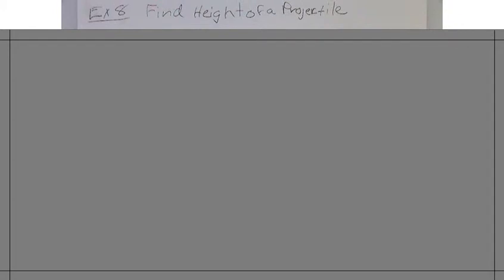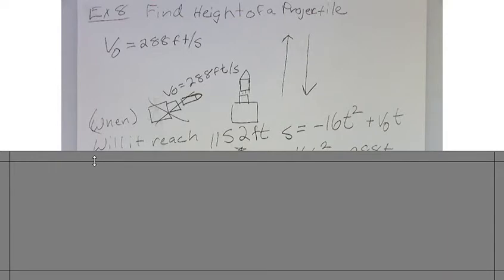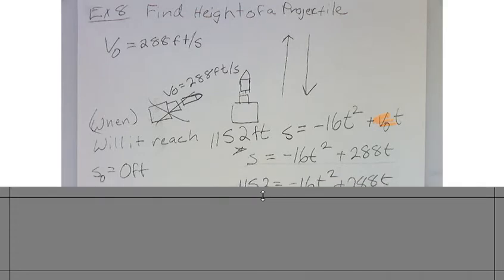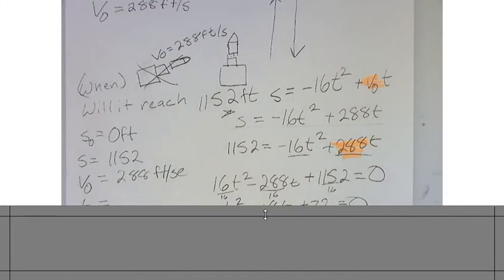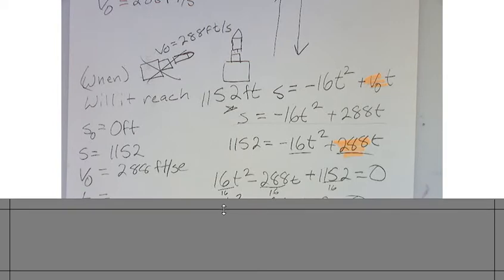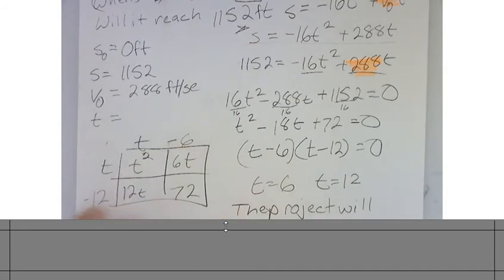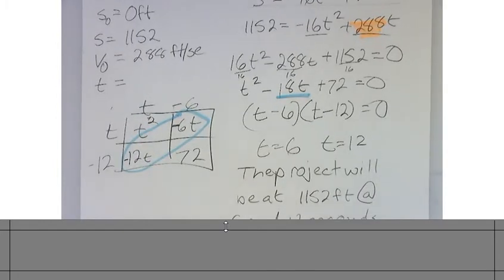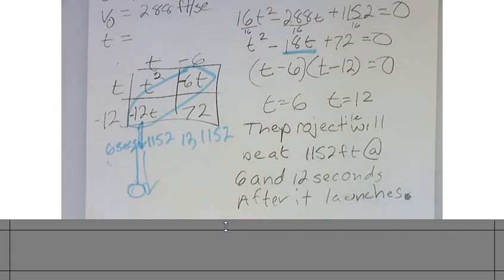Precalculus P.7 - Solving Inequalities - Example 8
Mr. Adams teaches Pre Calculus - P.7- Solving Inequalities Algebraically and Graphically. In this video Tom Adams will explain: solving absolute value inequalities, solving quadratic inequalities, approximating solutions to inequalities, projectile motion, and why these techniques are involved in using a graphing utility to solve inequalities in this textbook.